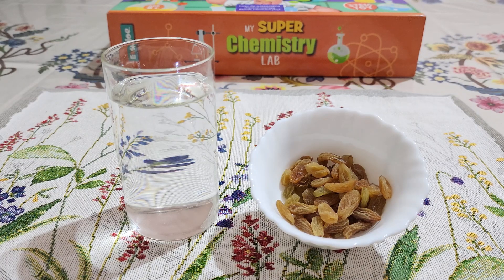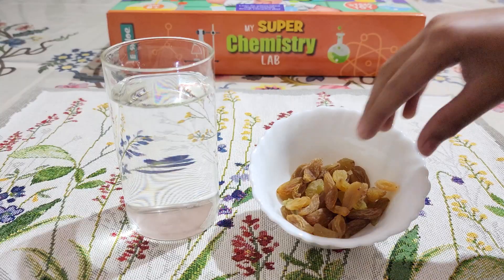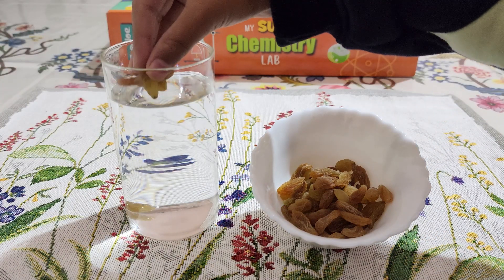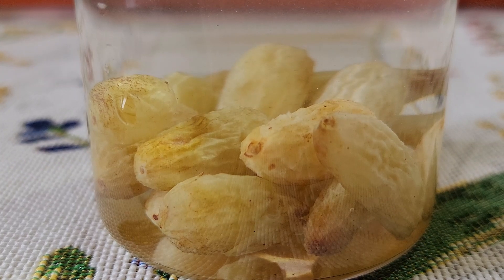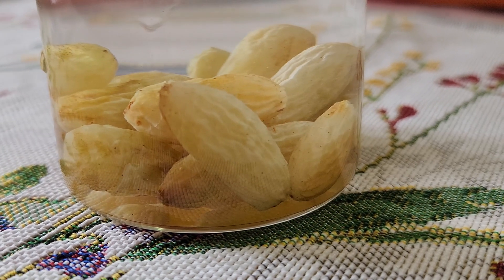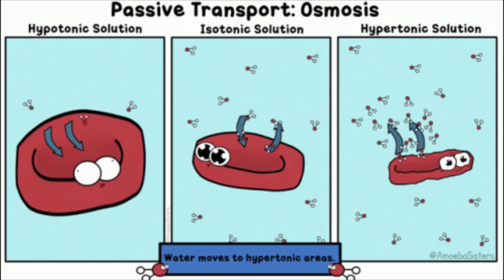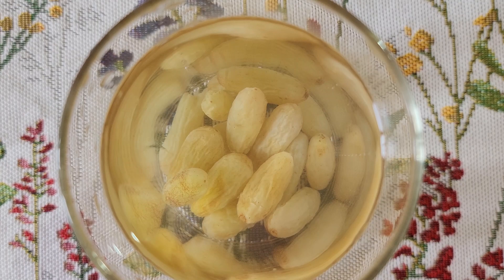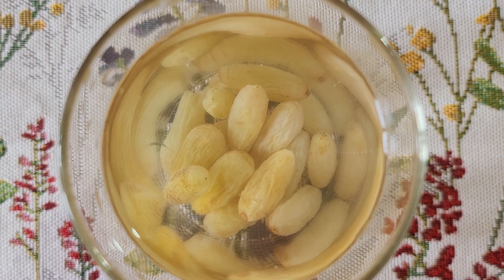RAISIN MAGIC | BASIS SCIENCE EXPERIMENT FOR KIDS | OSMOSIS | ENDOSMOSIS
So, what is osmosis? In simple words, osmosis is the movement of water through a special mixture of solutes like salt particles within the solvent. In osmosis, water moves from an area of higher concentration to lower concentration through a selectively permeable membrane.

There are two forms of osmosis:

Endosmosis
When a material is immersed in a hypotonic solution, the solvent molecules travel into the cell, causing the cell to become turgid or undergo de-plasmolysed. This is referred to as endosmosis.

Exosmosis
When a material is put in a hypertonic solution, the solvent molecules travel outside the cell, causing the cell to become flaccid or plasmolysed. This is known as exosmosis.